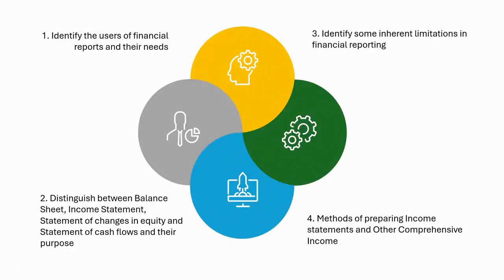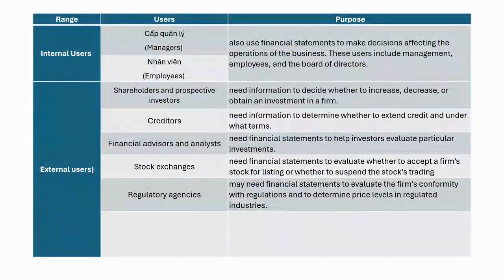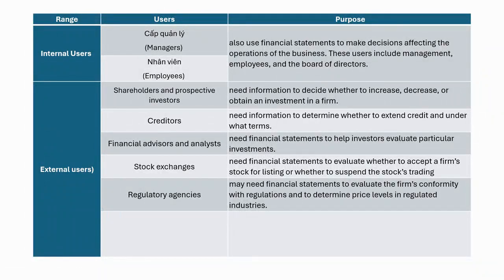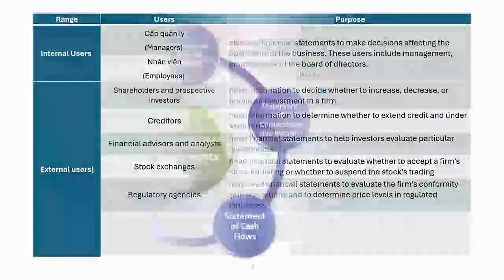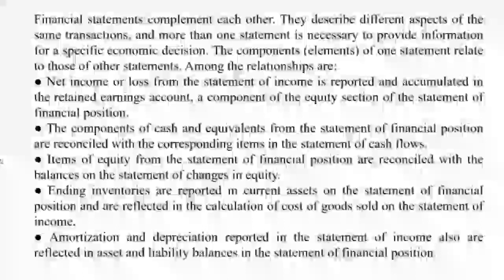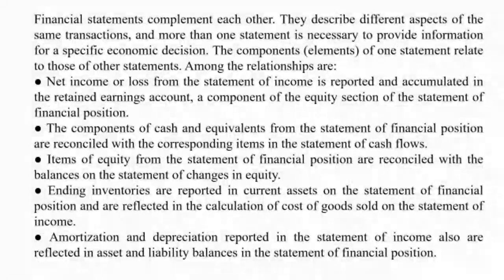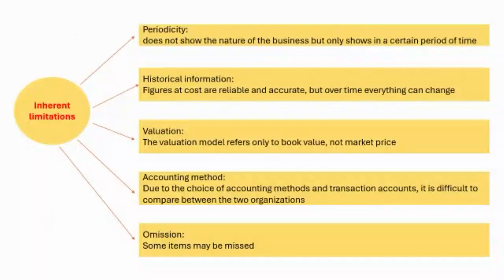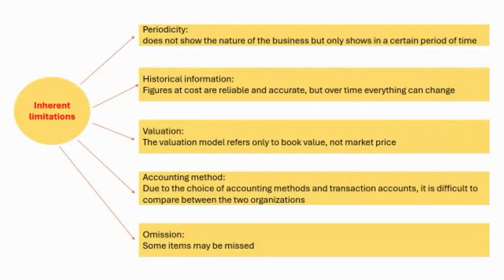10.1. Part A- Overview of financial statement